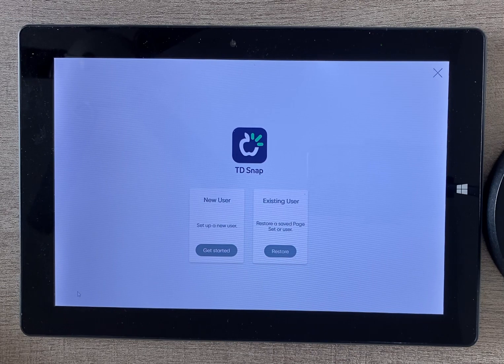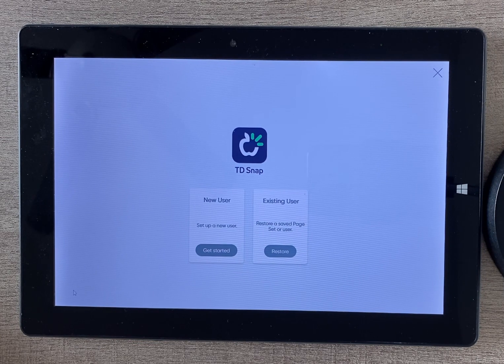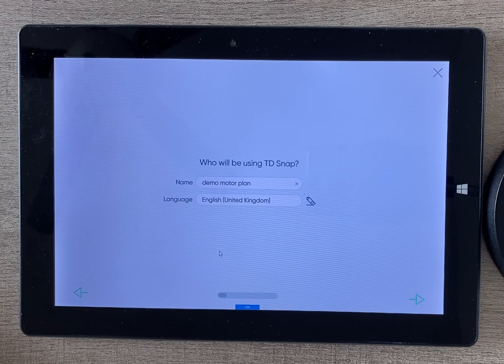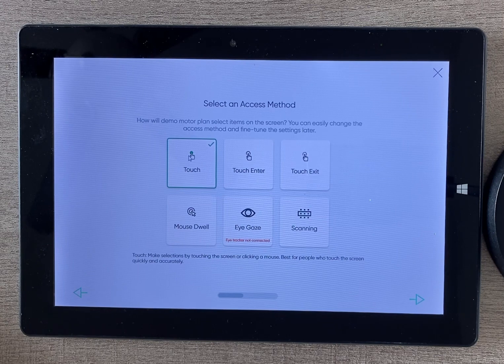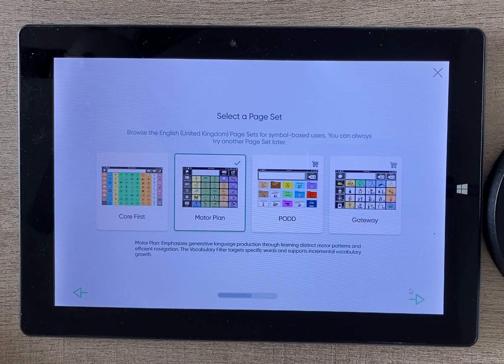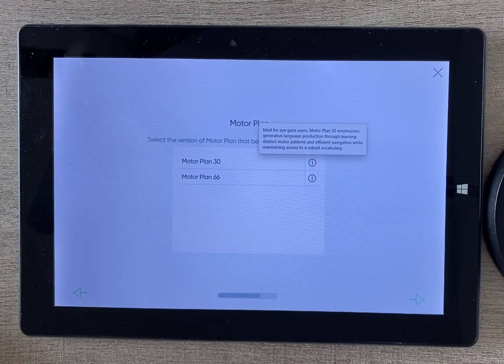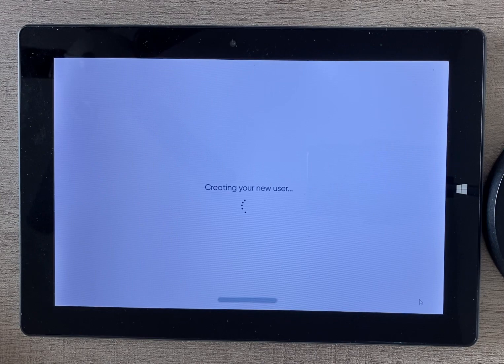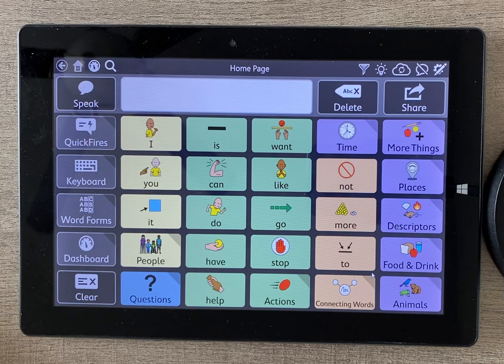Sneak Peek: Adding a new user for a Motor Plan pageset in TD Snap AAC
This video shows what the onboarding process would be for adding a new user for a Motor Plan pageset in TD Snap AAC. TD Snap is like a “bookshelf” or “library”. The pagesets are like books within the library. The Motor Plan pagesets (Motor Plan 30 & Motor Plan 66) are joining the collection of options. They aren’t replacing anything and “Motor Plan” isn’t a new app that’s being released. It will appear alongside the other pageset options *after* they are formally released in the UK in November 2022 and then in the USA in January / February 2023
Looking for in-depth up to date info to compare features in AAC apps for iOS, Android, Amazon Fire and Windows?